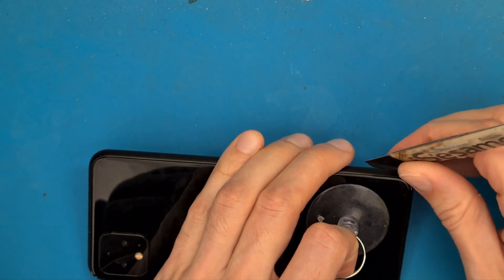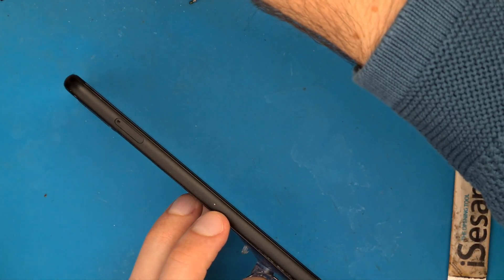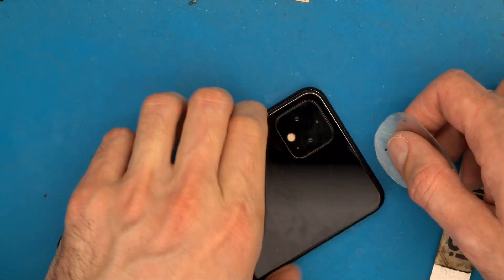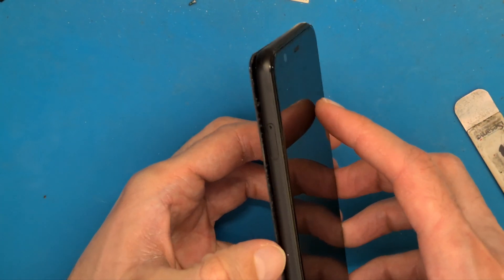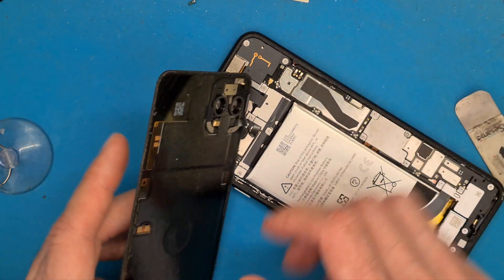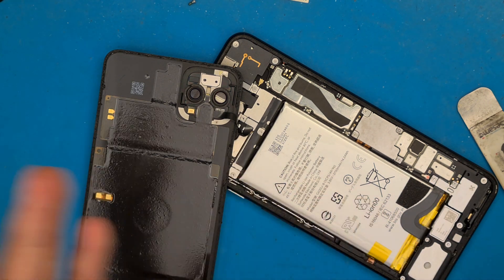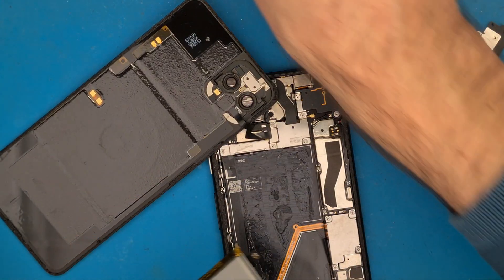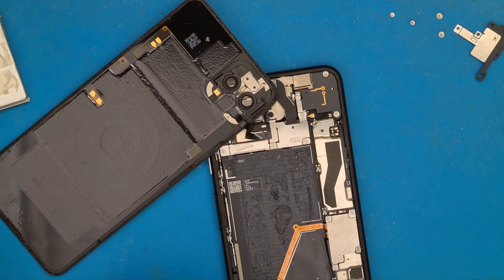google pixel 4 xl battery replacement and disassembly